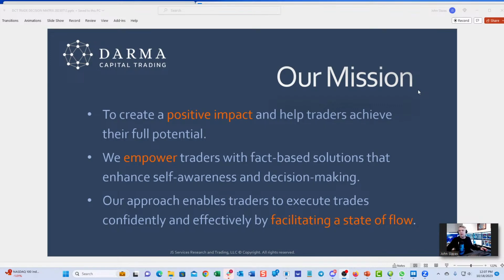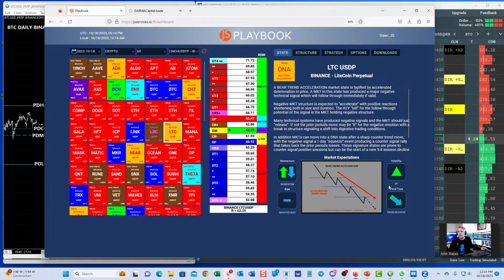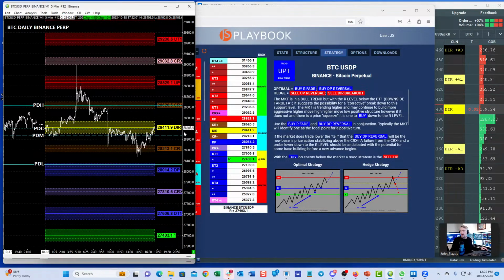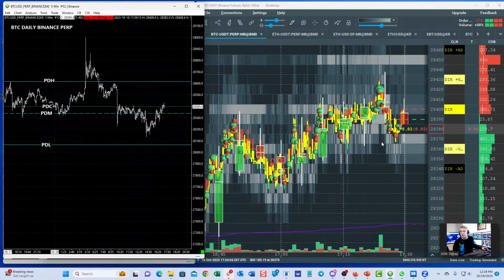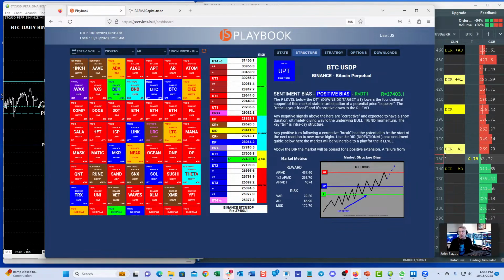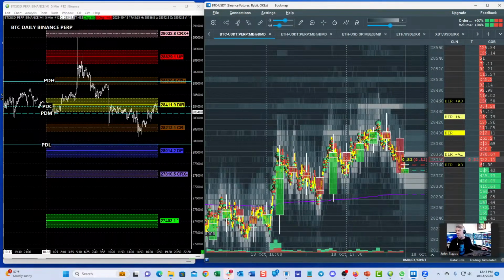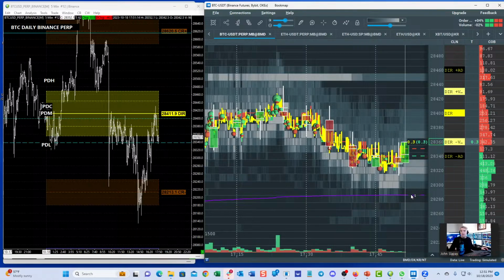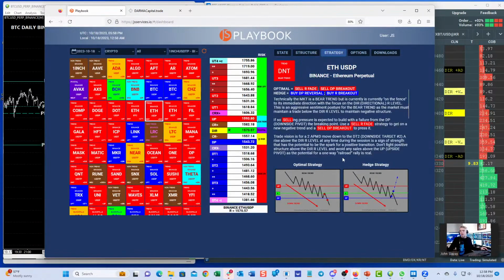Cryptocurrencies with John Slazas | Bookmap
John Slazas is a seasoned expert in the trading industry with 35+ years of experience in technical market strategy, trade system design, and risk management. He is passionate about empowering traders to reach their full potential and believes in the power of self-realization to positively impact people’s lives. Hailing from Chicago, John witnessed the emotional impact of trading from the exchange floor and developed a fact-based solution to master it. He is a former equity member of the Chicago Mercantile Exchange, a registered Commodity Trading Advisor (CTA), and Commodity Pool Operator (CPO) with the National Futures Association.

In 1984, John founded JS Services Research and Trading LLC, a technical research firm focused on professional trader development and fact-based trading analytics. In 2013, he embraced the world of cryptocurrencies and became a strong advocate of blockchain technology, effectively combining traditional capital market techniques with the digital asset space.

John is the founding partner of DARMA Capital Trading, which is focused on fact based trading solutions and trader development as a path proprietary trading. With three decades of experience in the futures, options, and crypto markets, John continues to lead the industry with his expertise and innovative approach.